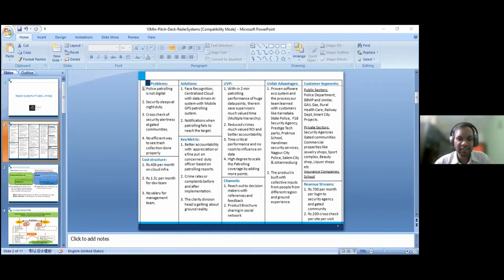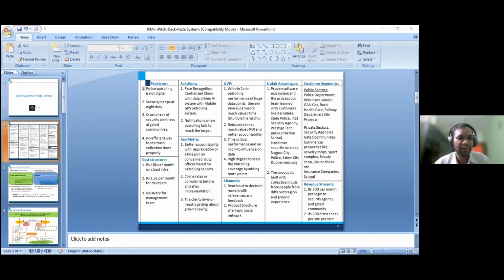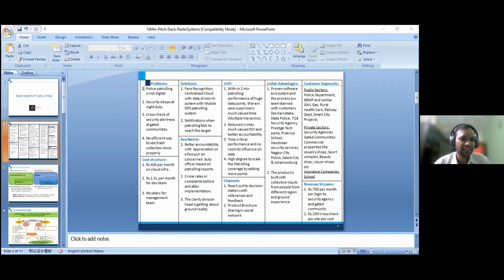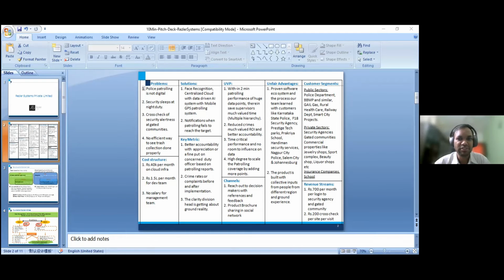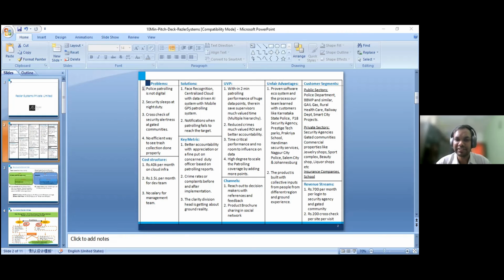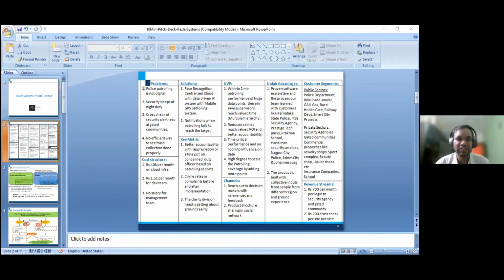Connecting Ideas With Money - Ragavendara Ramappa - Rezler Systems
On the 3rd of December 2021, at the Connecting Ideas With Money session at Lounge47, founder Ragavendara Ramappa pitched Rezler Systems -
a GPS App - AI-based cloud server - face recognition software security SaaS services solution for the public and private sector like the Police, security agencies and residential gated communities.